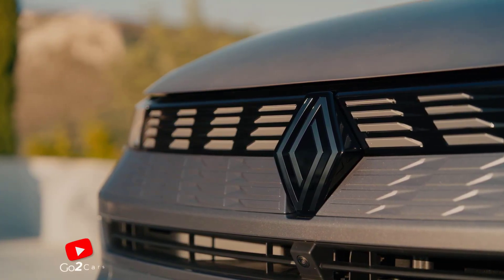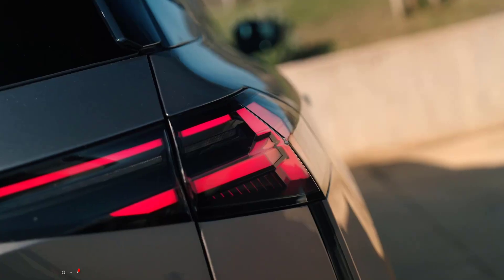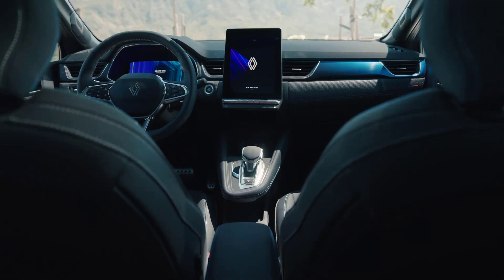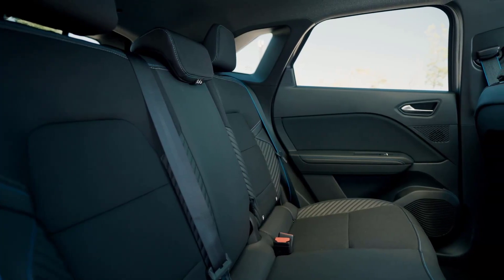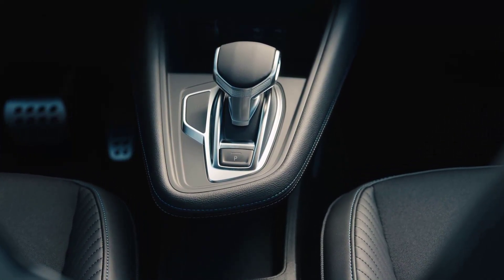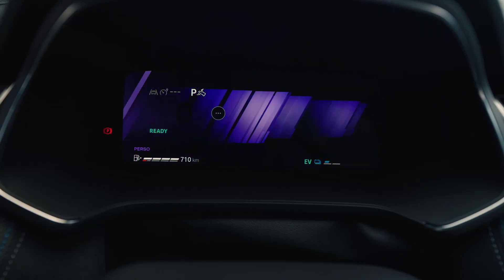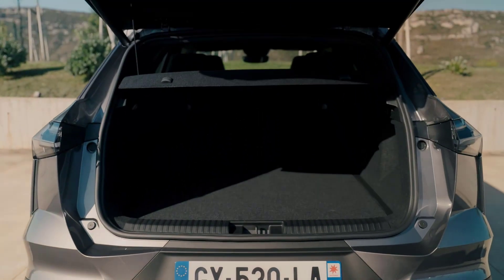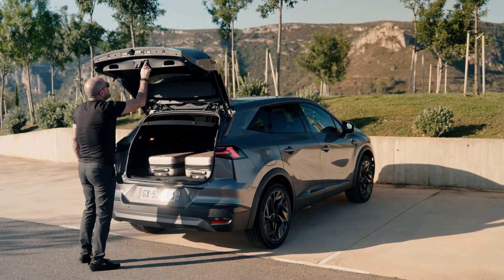2025 Renault Symbioz Price: Trim levels, Features, and Benefits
Get all the details on the 2025 Renault Symbioz, including pricing, trim levels, and key features that make this futuristic vehicle a standout in its class.

The Renault Symbioz is everything you need a family car to be: comfortable, practical, efficient and well-equipped. Every version features Renault’s slick E-Tech full-hybrid powertrain that shines brightest around town and encourages drivers to take it easy. Admittedly, the Symbioz doesn’t have the cavernous interior or boot space offered by some of its mid-size SUV rivals, but competitive pricing helps make up for that and the intuitive Google-powered tech never fails to impress.

‘Voitures à vivre’ means ‘cars for living’, and it’s a philosophy that connects Renault’s most family-focused models, starting with the Renault 16 from 1965, as well as the original Espace of the eighties and the Scenic of the nineties. The latest branch of this curious family tree is the brand-new Renault Symbioz.

It’s looking to knock the Nissan Qashqai off its high horse, and to help do that every Symbioz features a full-hybrid powertrain as standard. Prices start from £29,295, undercutting the most basic Qashqai by nearly £1,000, and the e-Power hybrid version of that car by more than £5k.

Symbioz buyers have a choice of three trim levels: Techno, Techno Esprit Alpine and Iconic Esprit Alpine. None of them are stingy with the standard kit, as even base models get a 10.4-inch central touchscreen running Renault’s Google-powered OpenR Link infotainment system that comes with apps like Google Maps and Google Assistant built-in. Wireless Apple CarPlay and Android Auto connectivity are also standard, along with a 10.25-inch digital driver’s display, wireless charging pad, keyless entry, adaptive cruise control, a reversing camera, all-round parking sensors, LED headlights and 18-inch alloy wheels.

Upgrading to Techno Esprit Alpine specification (+ £2,000) adds a set of 19-inch wheels and jazzes up the interior with French tricolore stitching, blue gradient dashboard finish and recycled fabric/leather substitute upholstery. Plus, there’s heated front seats, a heated steering wheel, a hands-free powered tailgate, blind spot warning and Active Driver Assist which combines adaptive cruise control and lane centering.

Range-topping Iconic Esprit Alpine models (+ £4,000 over base Techno) build on that kit list with luxuries like a nine-speaker Harman Kardon premium sound system, 360-degree parking cameras, hands-free parking tech and a ‘SolarBay’ opacifying panoramic sunroof.

The Renault Symbioz’s biggest rival is the Nissan Qashqai – the archetypal family SUV. But while the Symbioz offers similar levels of practicality, it has been priced in a way that undercuts its foe by a significant margin.

Other alternatives to the Renault Symbioz include big-sellers like the Skoda Karoq and Kia Sportage. Based on its size and price, the Symbioz also has to contend with some of the more practical small SUVs out there, particularly the Kia Niro and, the Hyundai Kona.

Built at the Valladolid plant. It went on sale in several European countries on 22 May with the E-Tech hybrid 145 powertrain. The first vehicles are scheduled for delivery from early September 2024.

The Evolution trim level and internal combustion engines will be available to order at a later date.